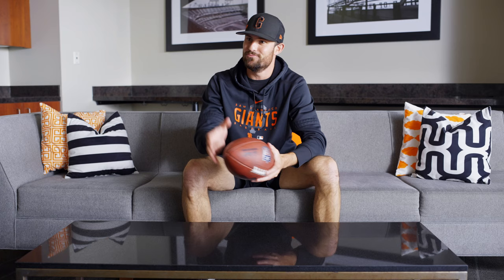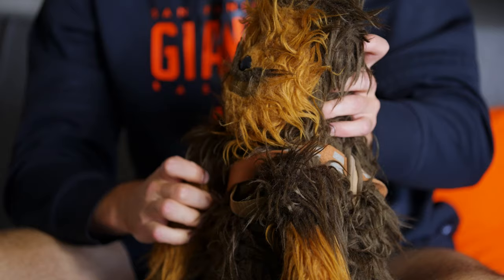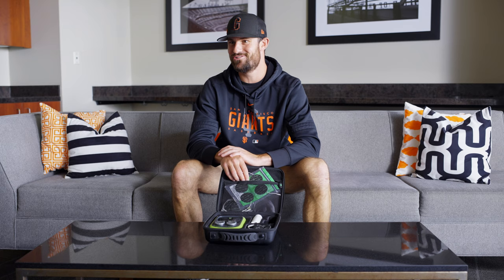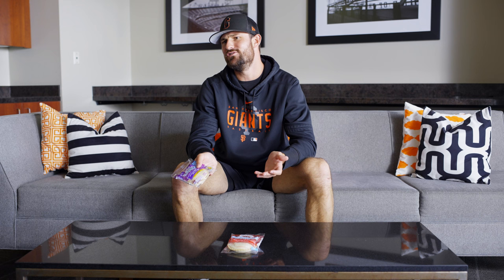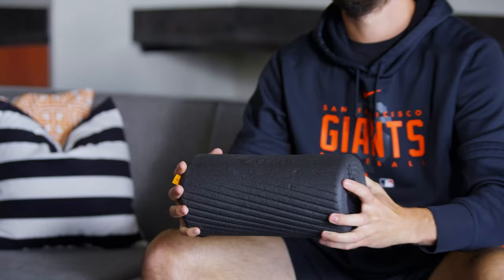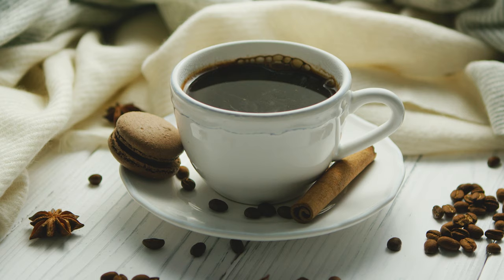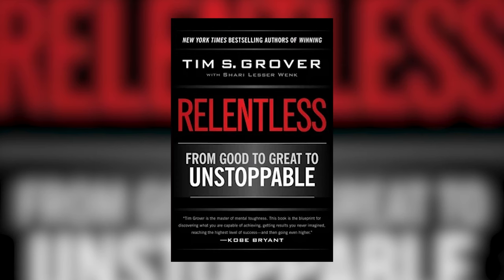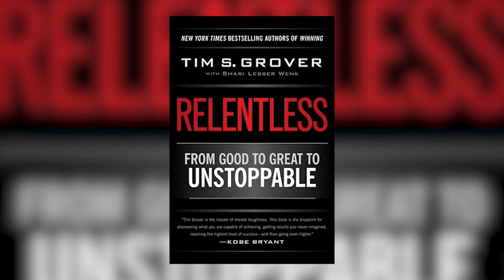Tristan Beck's 10 Baseball Essentials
San Francisco Giants pitcher Tristan Beck opens up his locker and shows off his 10 baseball essentials.